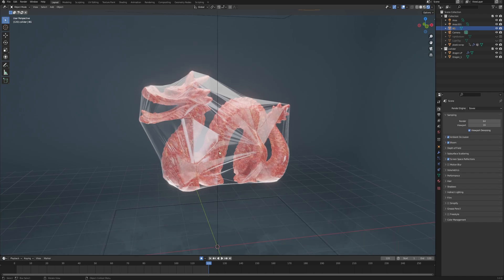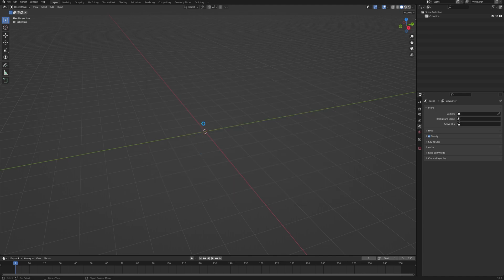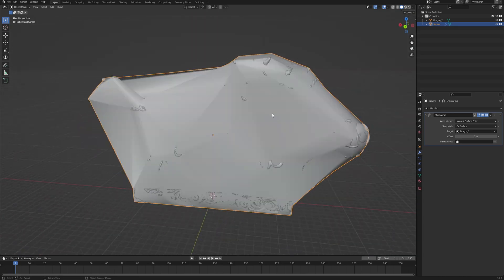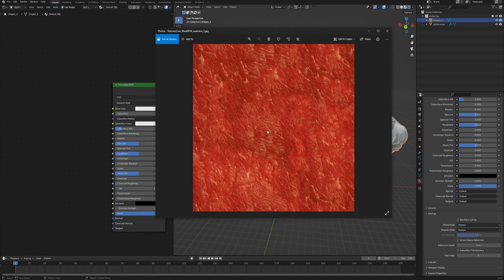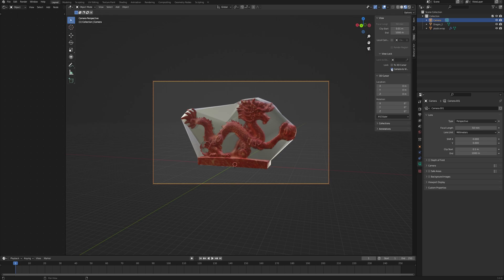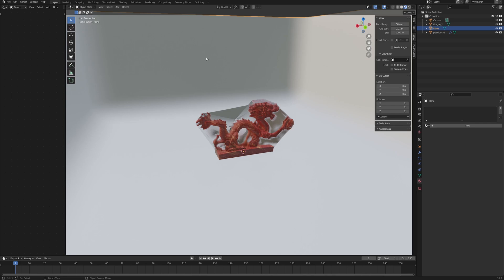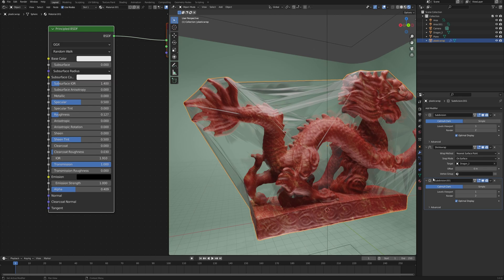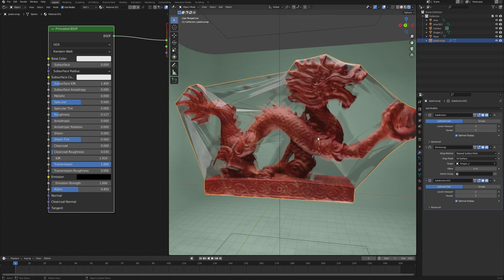Create EXTREMELY Satisfying Plastic Wrap Animation in Blender - TUTORIAL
Don't throw it into the ocean!